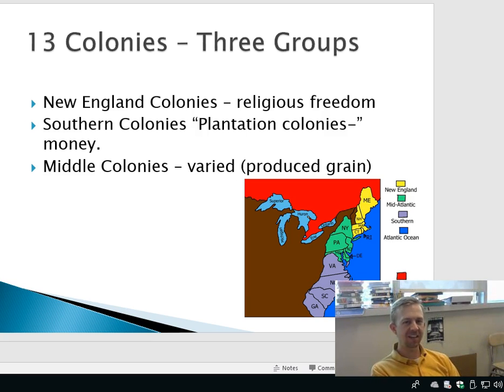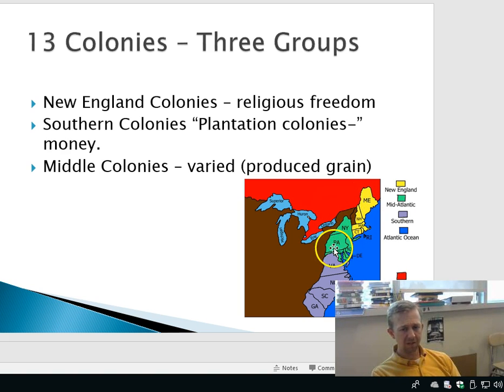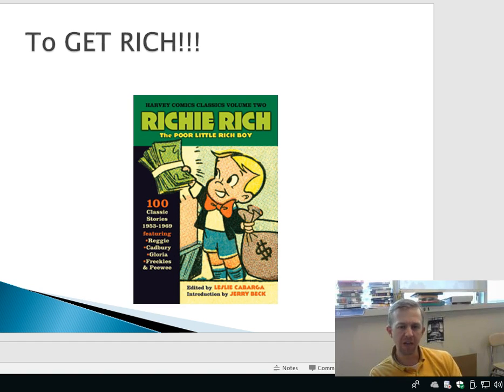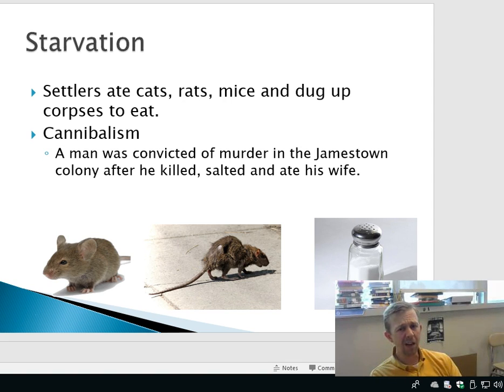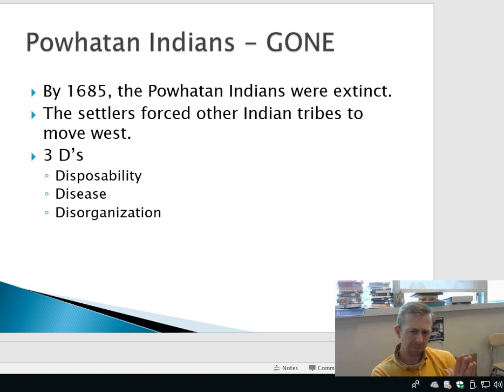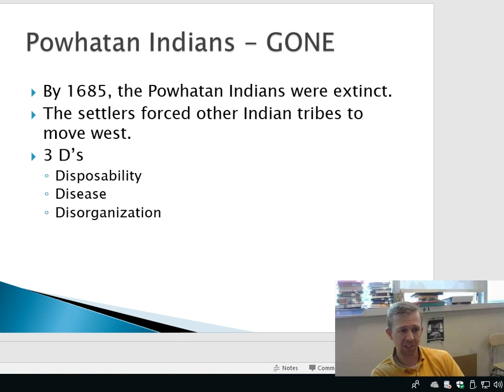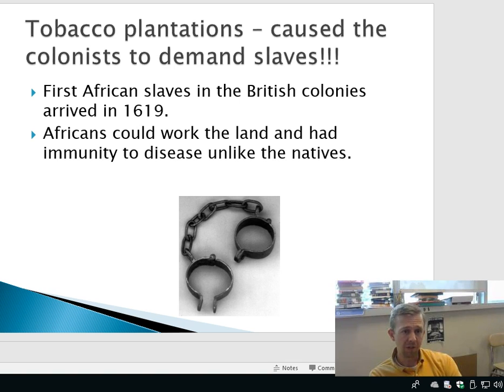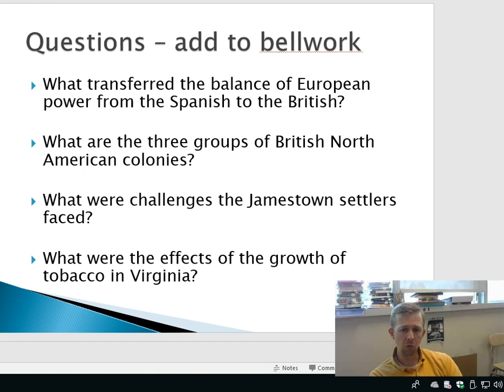Jamestown and Southern Colonies Lecture 2